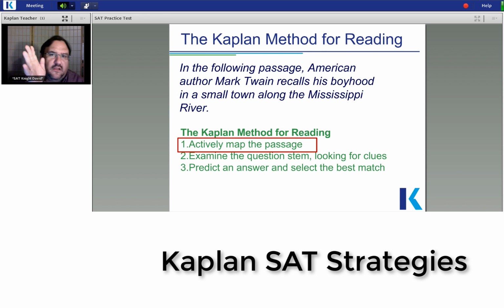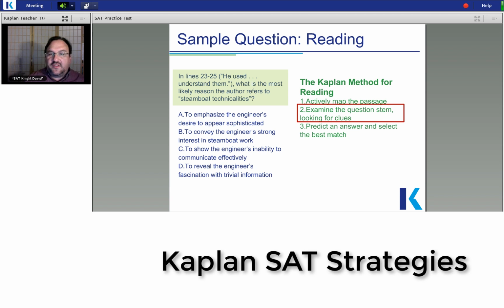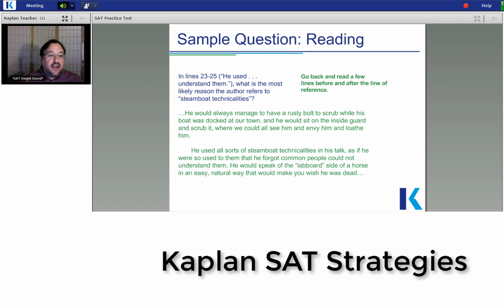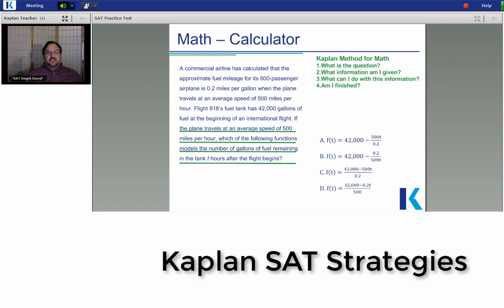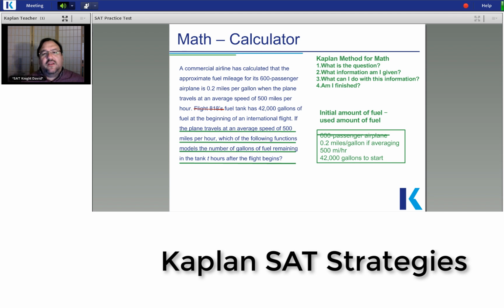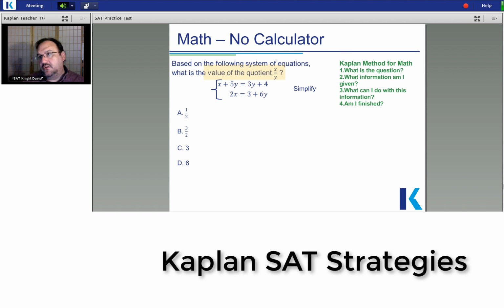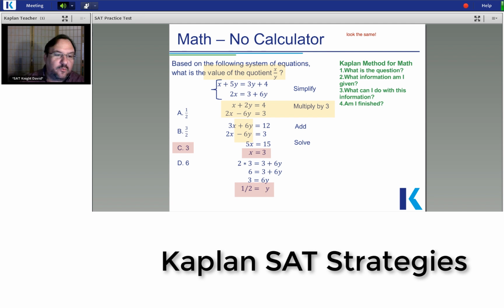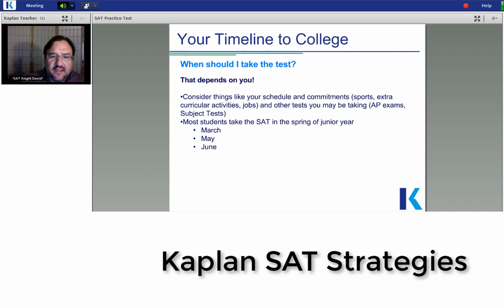Kaplan - SAT Strategy (Ft. SAT Knight David)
Quick SAT tips and strategies shared by Sat Knight David.